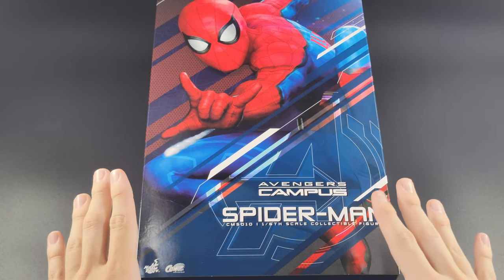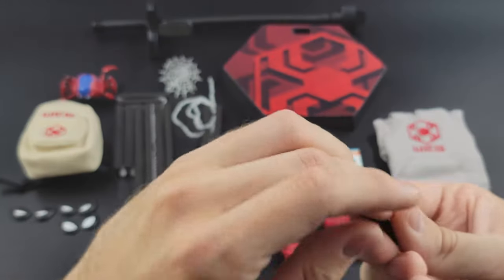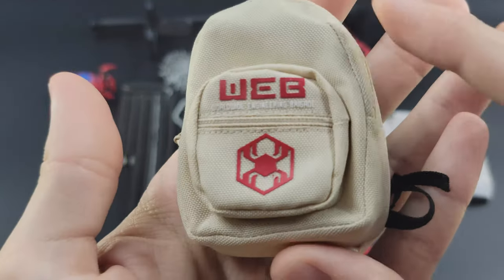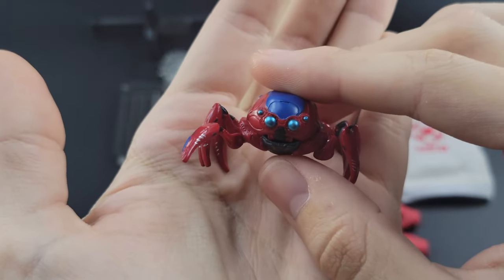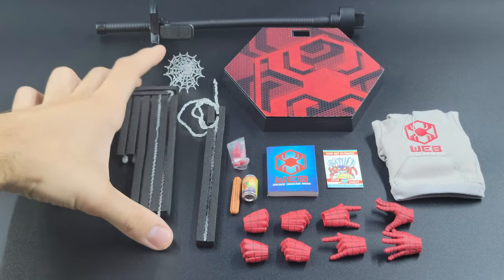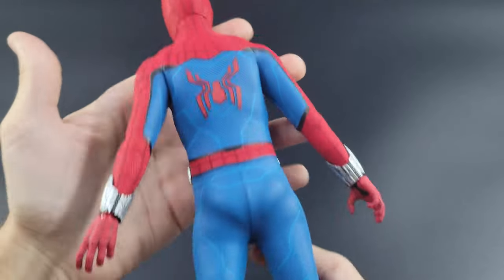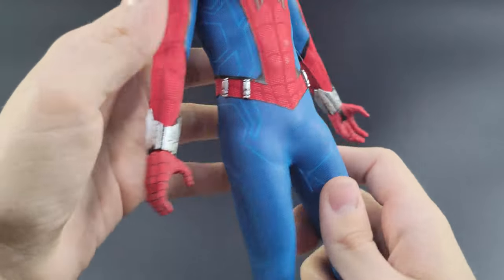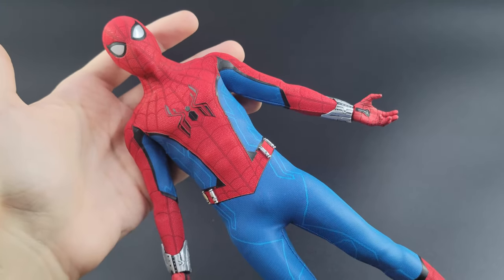Hot Toys 1/6 Scale Avengers Campus Spider-Man D23 Expo Exclusive | Unboxing and Review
Update: In the video, I mentioned that one of the spider legs was fixed in place, after watching the video over, I noticed mine just happened to be very stuck and that was not true. My apologies for that bit of misinformation!

Check out the r/hottoys subreddit!